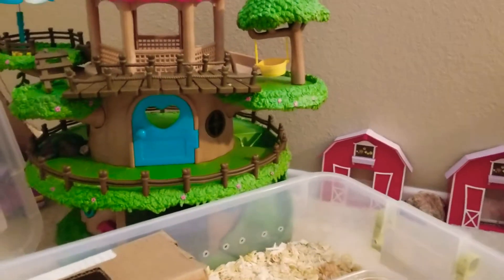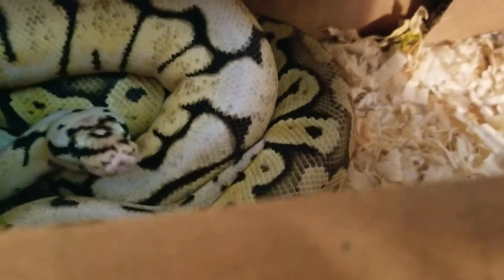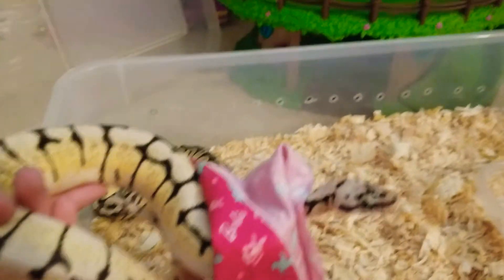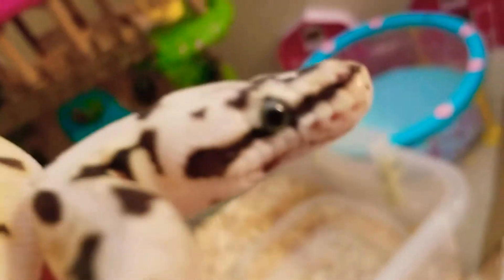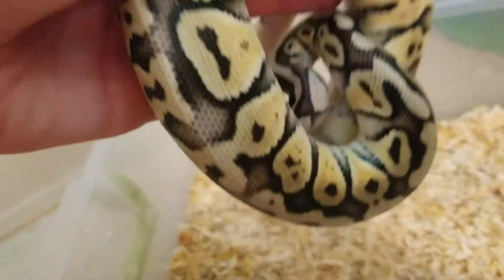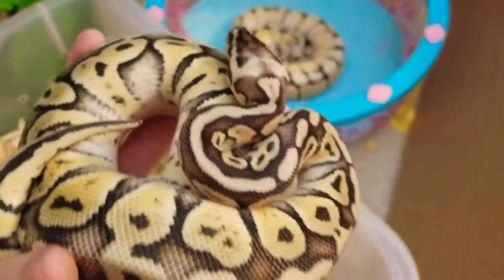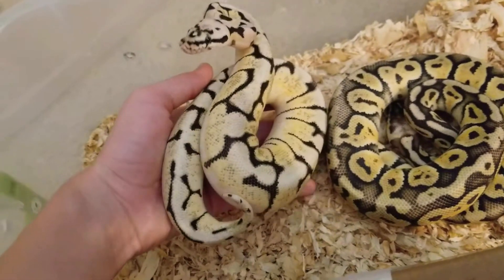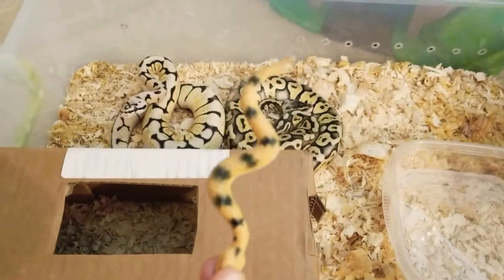Super Pastel With Bumblebee Ballpyton.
Both Beautiful Ballpytons.